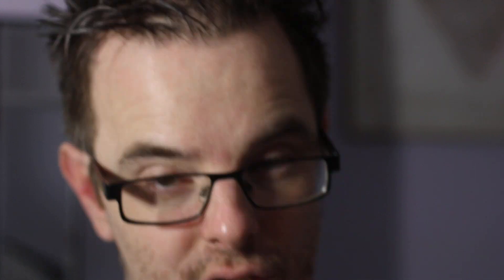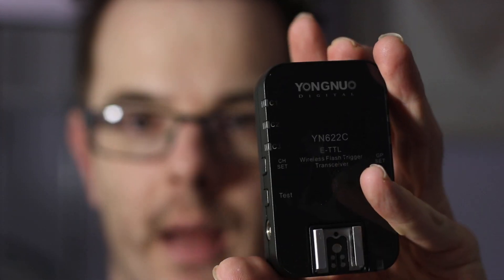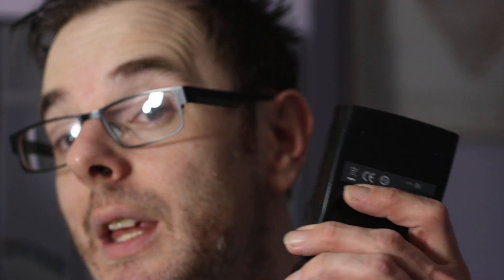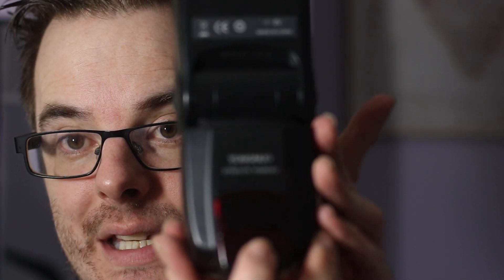A first look at light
Hi!

In this video I talk about basic lighting types you might encounter in your first visit to a studio.

I'll tell you what the different ones are, how they work, and even show you what i use.

There's no wrong way to do studio photography, but knowing about lighting before you go in will make it less daunting your first time.